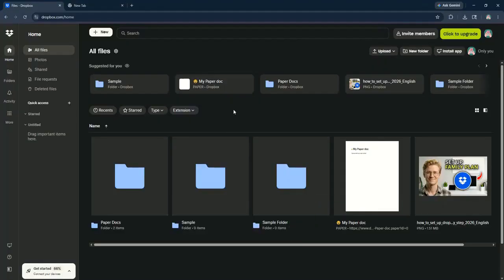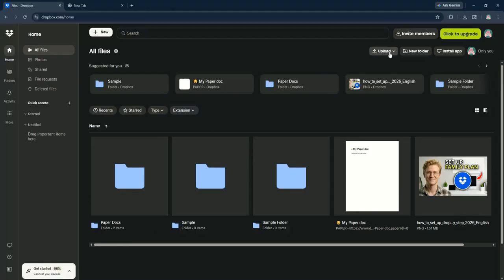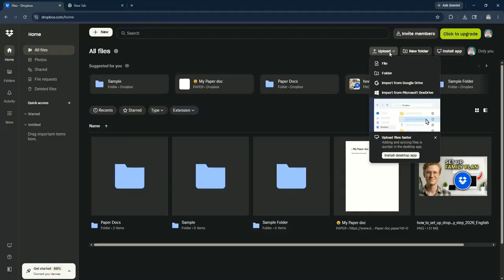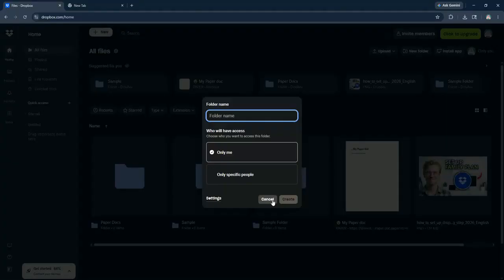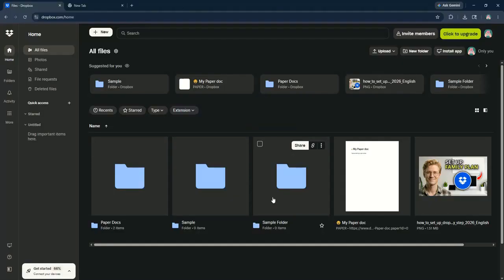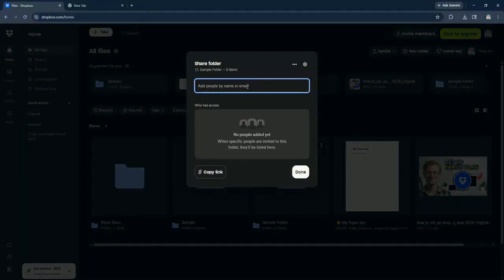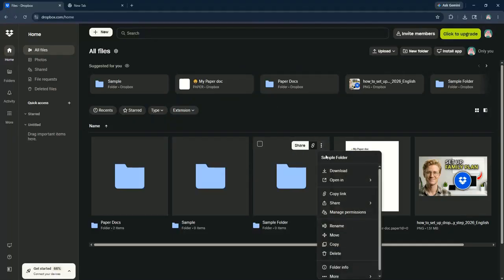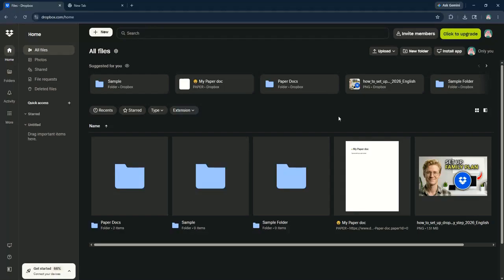How to Use Dropbox Box - Easy Guide 2026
Learn how to use Dropbox Box effectively.

This comprehensive tutorial will guide you through the essential features of Dropbox Box, including file sharing, collaboration, and cloud storage management. Discover how to organize your files, sync documents across devices, and utilize advanced sharing options to enhance your productivity. Whether you're a beginner looking to get started or an experienced user wanting to maximize your Dropbox experience, this video has you covered.